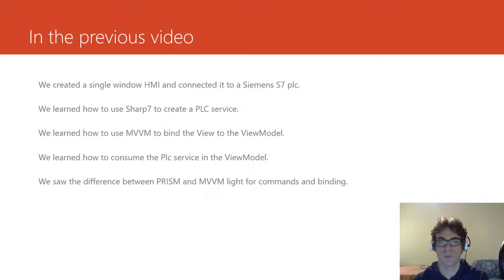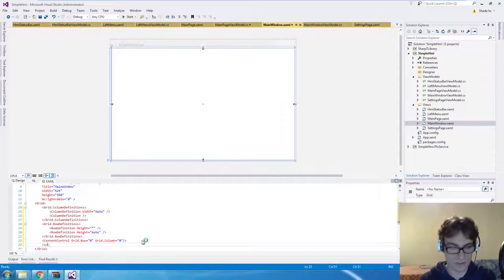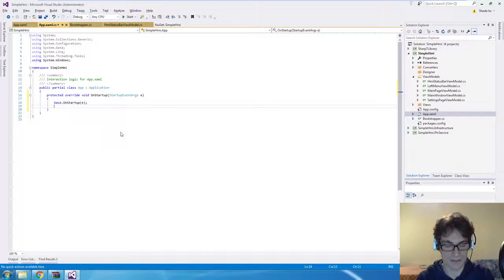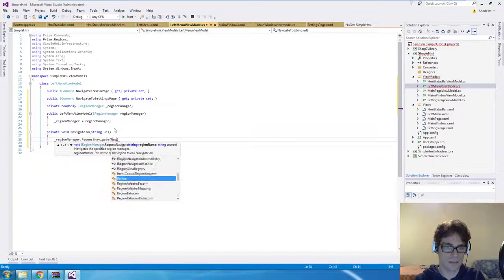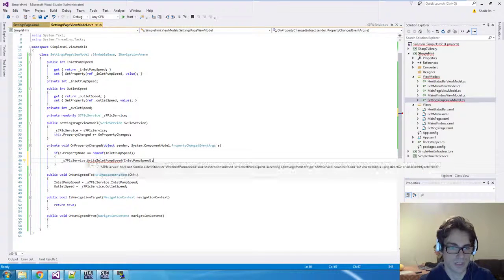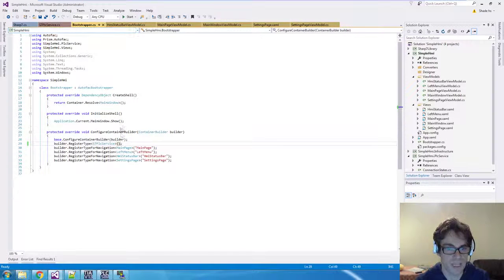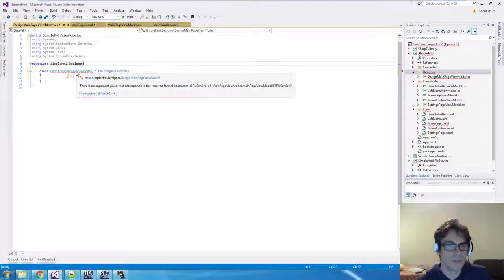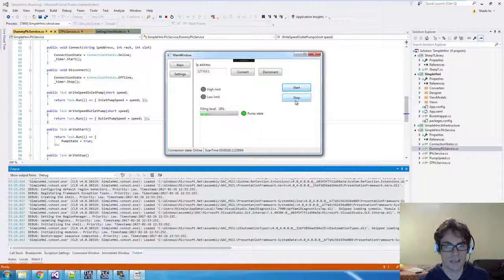WPF HMI 2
Hướng dẫn lập trình WPF kết nối PLC S7_1200, S7_300/400